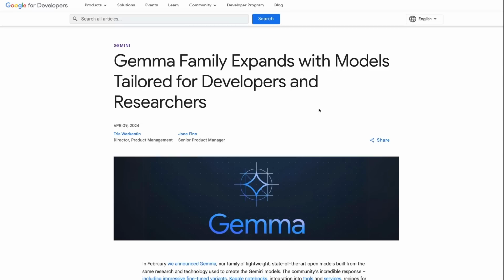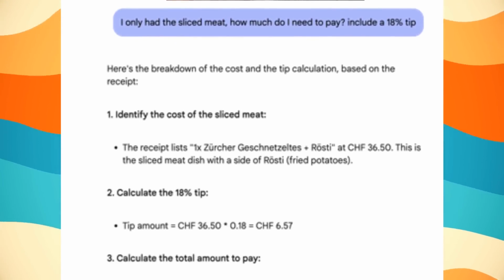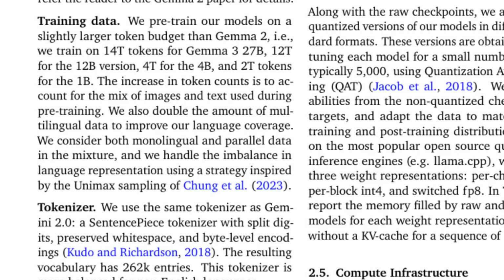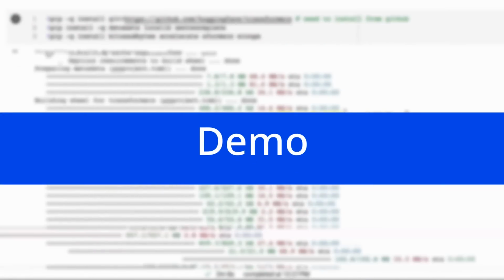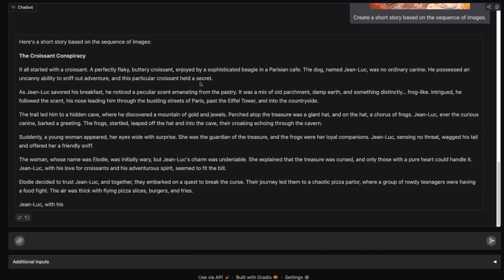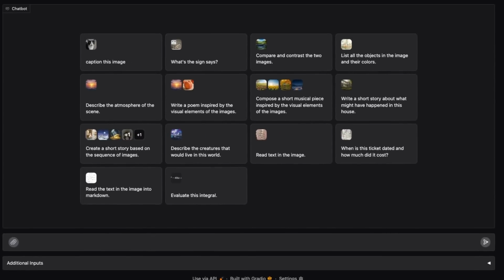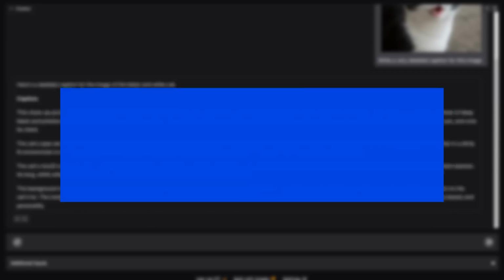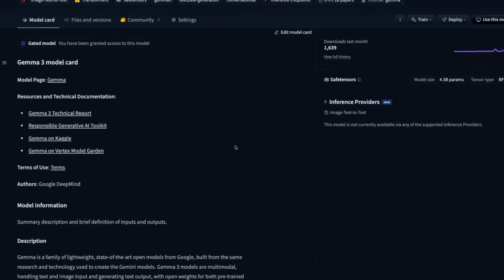Gemma 3 - The NEW Gemma Family Members Have Arrived!!!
In this video, I look at the release of the new Gemma 3 models, which come in four different flavors: a 1B, a 4B, a 12B, and the new Big 27B parameter model.

⏱️Time Stamps: